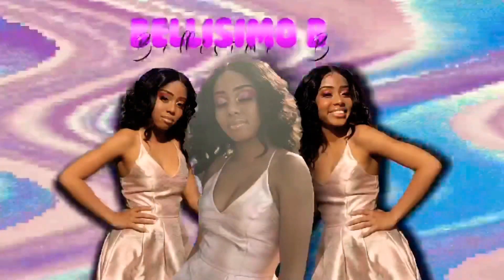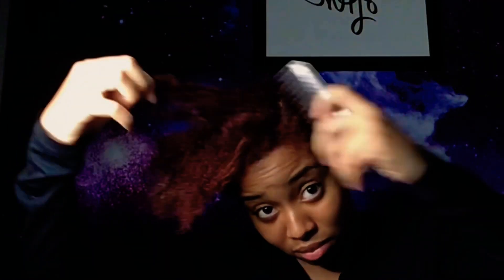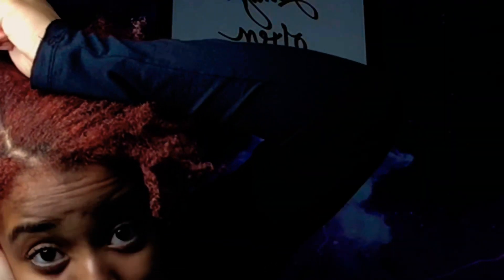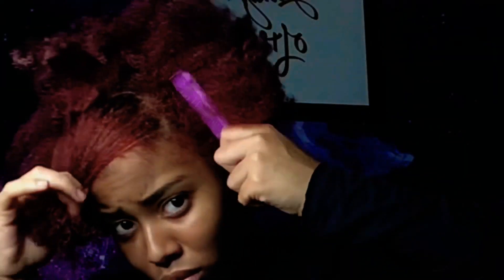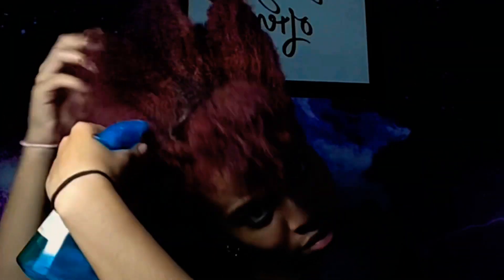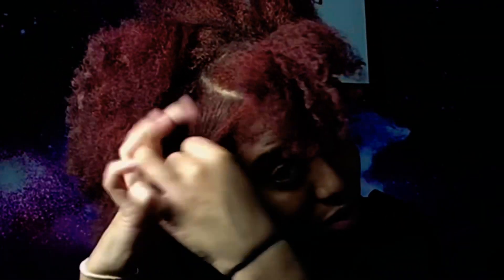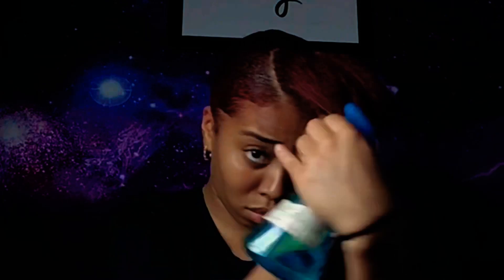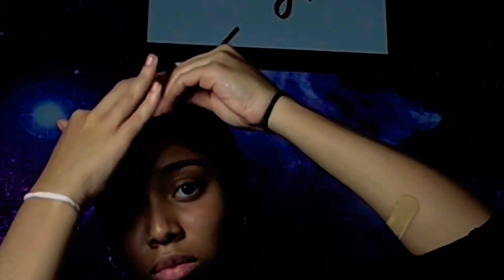WATCH MY DO A SIDE PART SLEEK PUFF ON MY TYPE 4 HAIR😍//Bellisimo B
Heyyy Y’all ! I’m back with another video and hope you’ve enjoyed it! In this video I will be sleeping down my type 4 hair with Eco Styler. Leaving a comment really helps with the YouTube Algorithm to get my video out there.

𝕋𝕙𝕖𝕚𝕣 𝕆𝕟𝕝𝕪 𝕐𝕠𝕦𝕣 𝕆𝕟𝕝𝕪 𝕋𝕙𝕖 𝕆𝕟𝕝𝕪
𝓑𝓮𝓵𝓵𝓲𝓼𝓲𝓶𝓸 𝓑
MY BUSINESS💅🏽

About Me or My Video 📹

Name: Cleopatra👸🏽
Grade: 10th
I Filmed This With.. : iPhone 7 Plus📱
I Edited This On.. : VLLO  (iOS)